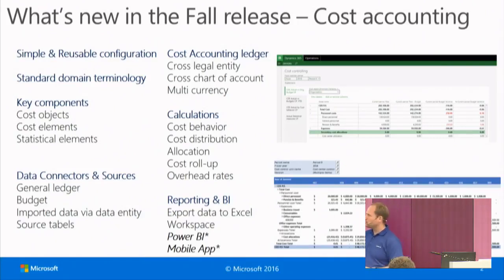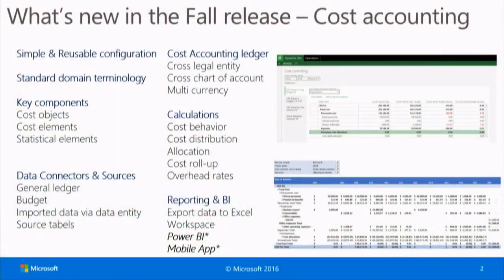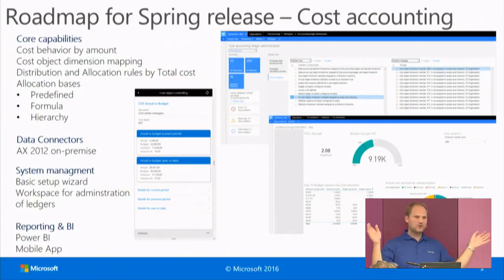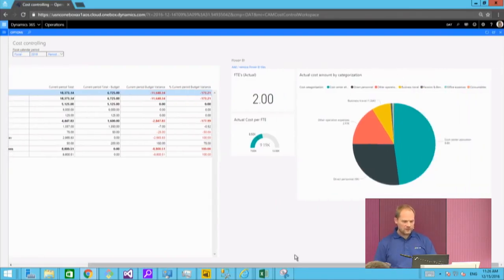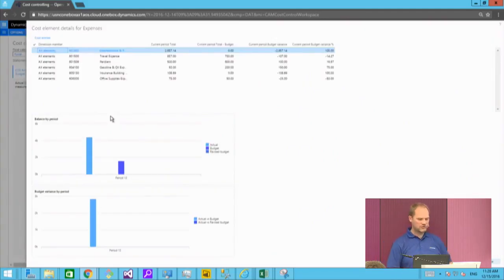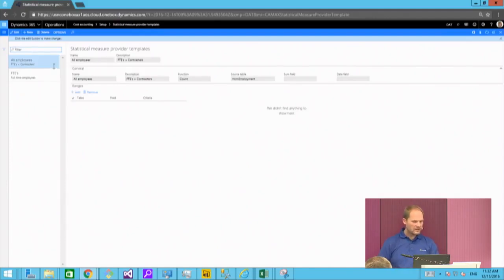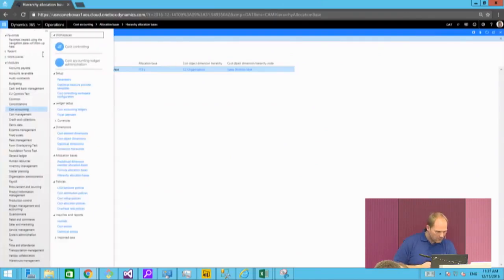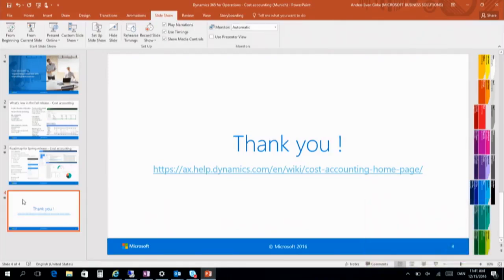TRAINING - Cost Accounting in Dynamics 365 For Finance and Operations HD